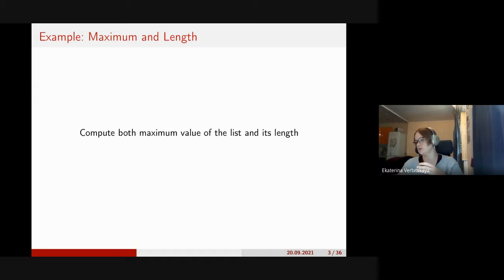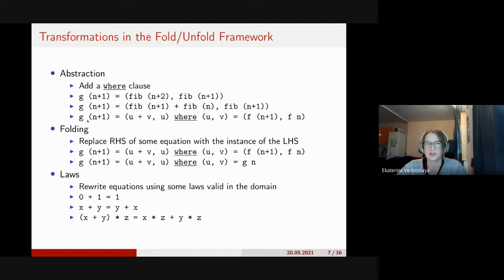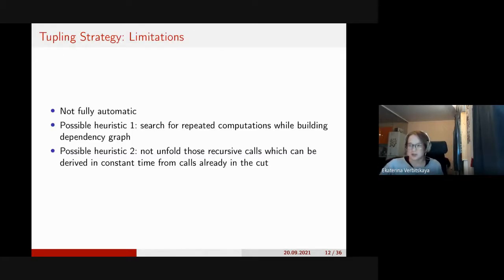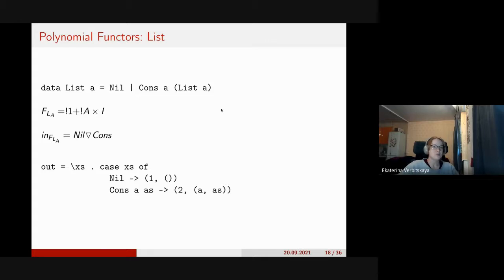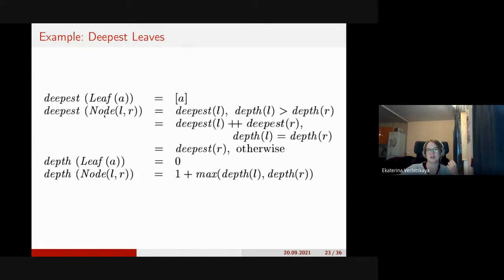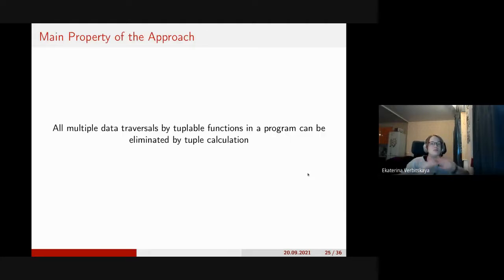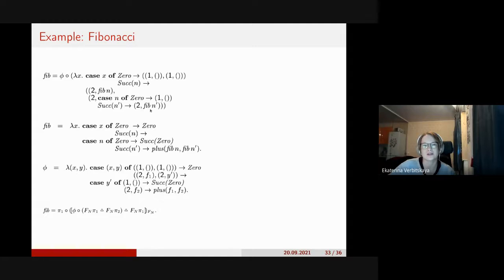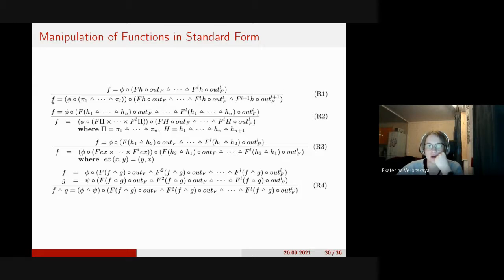Tupling via Constructive Algorithmics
Tupling is a program transformation technique aimed at eliminating multiple traversals of the same data structures, which is achieved by grouping some recursive function calls into tuples. It was first developed within the fold/unfold framework which introduces a lot of costs and complexities to avoid non-termination and thus is impractical.

In this talk, we are going to consider tupling in the constructive algorithmics framework. By representing recursion explicitly in the form of hylomorphisms and modifying it with a set of calculational rules, it achieves fully automatic, modular, composable program transformations which are cheap to implement.

Speaker: Ekaterina Verbitskaia

Materials: Hu, Zhenjiang, et al. "Tupling calculation eliminates multiple data traversals." ACM Sigplan Notices 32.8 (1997)